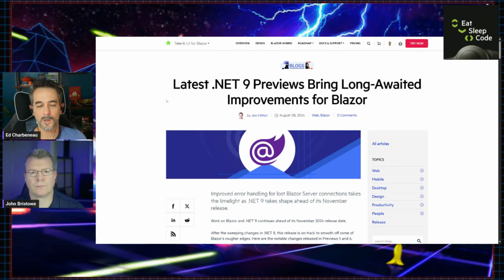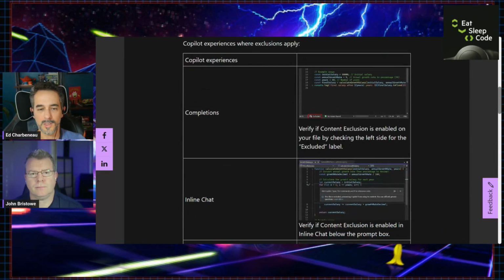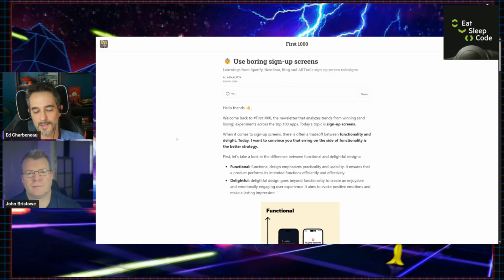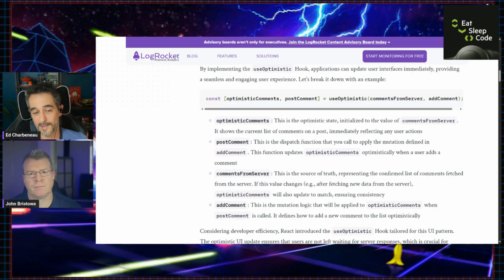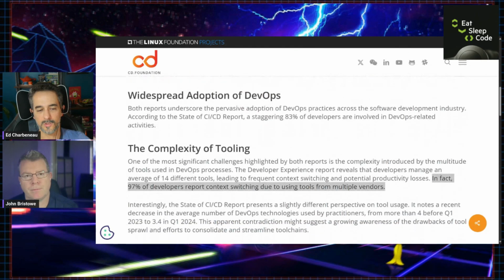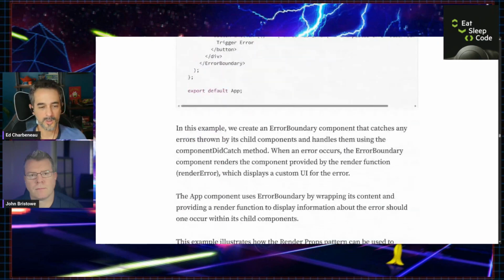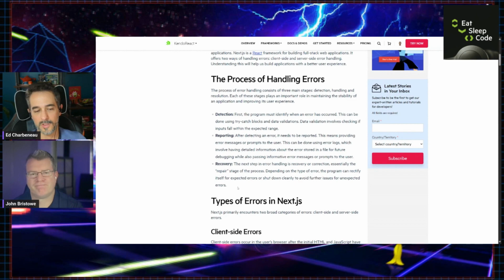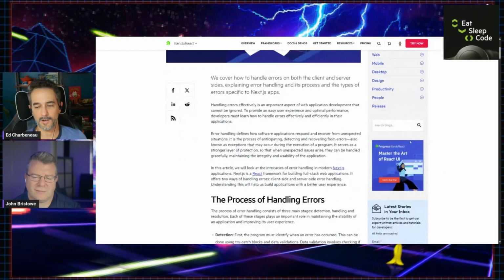.NET 9 Preview 7, React useOptimistic Hook, State of DevOps, Copilot | Eat, Sleep, Code Ep. 115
On this episode of Eat Sleep Code, Ed Charbeneau and John Bristowe discuss the latest in Developer and Technology news in summer 2024!

Catch them chatting about .NET 9 Preview 7, .NET Conf, Copilot Content Exclusion, AI Studio, Boring Sign-up screens, Understanding optimistic UI and React's useOptimistic Hook, Decoding the State of DevOps in 2024, React design patterns, Meta Connect events, Error Handling in Modern Next.js & more!